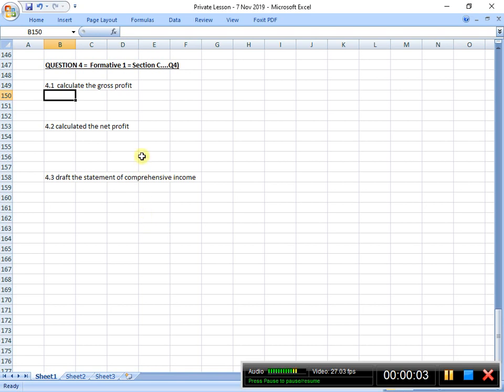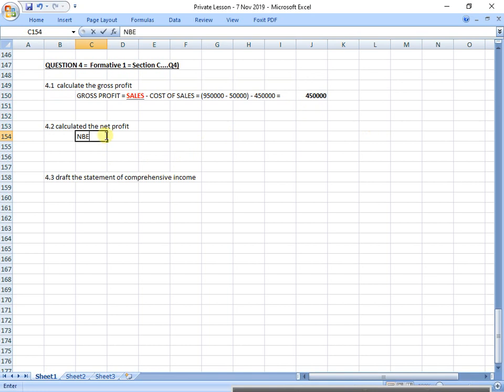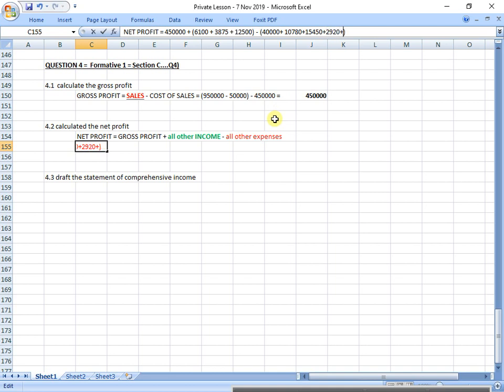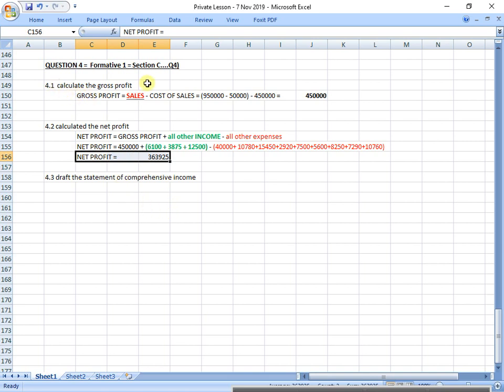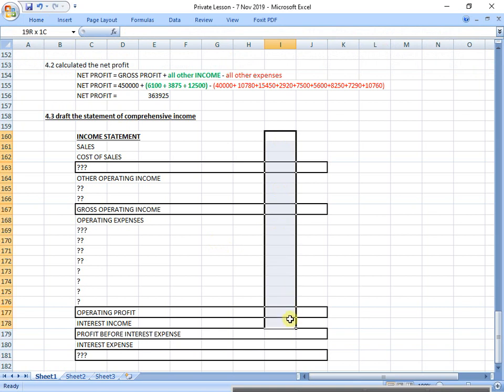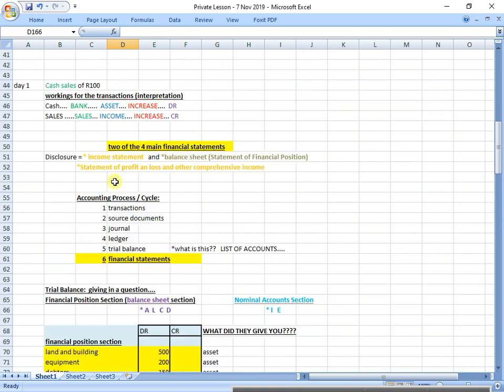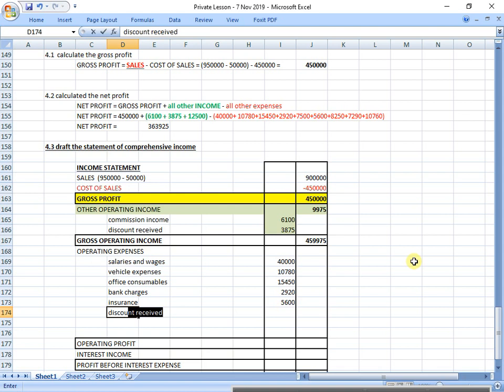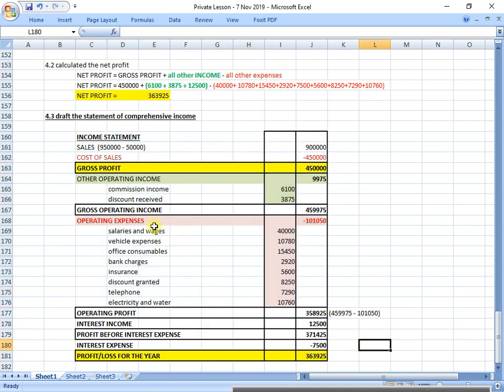How to create an Income Statement | Practical Accounting Question and Answer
We explain how to interpreting accounting information for financial statements. Understand how to create an Income Statement (Statement of profit and loss and other comprehensive income). Covering the Accounting Basics needed to understand how to interpret financial transactions.